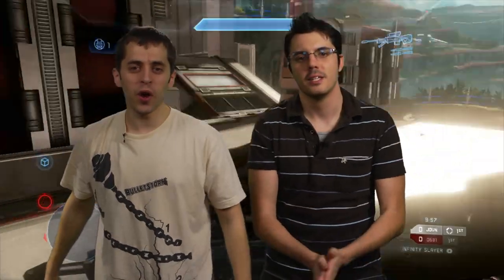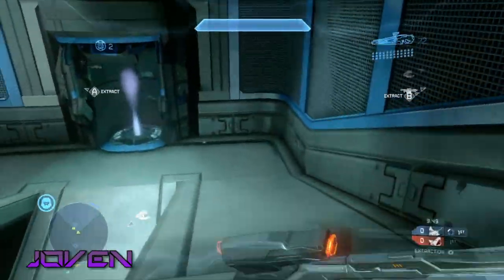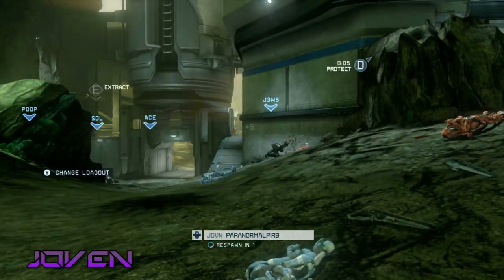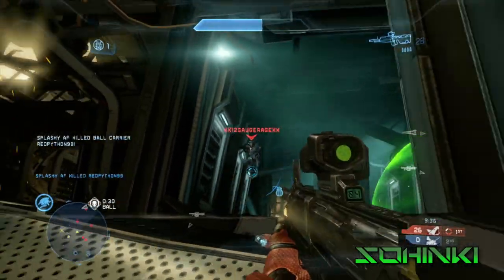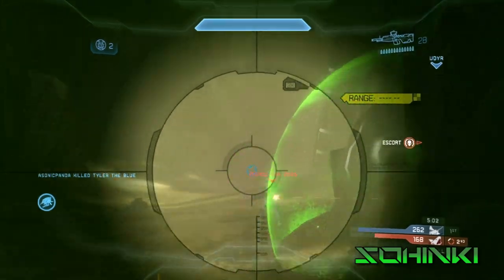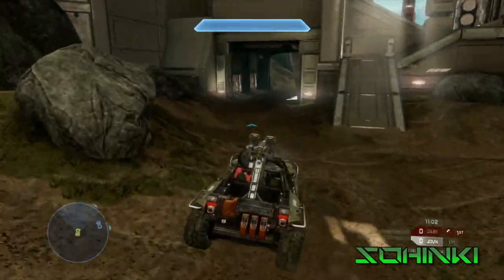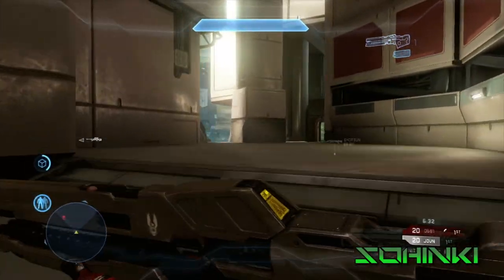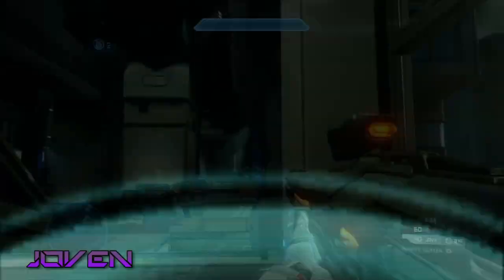HALO 4 CRIMSON MAPS (Dope! or Nope)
NOTE: These are just shallow first opinions. NOT A REVIEW!

Sohinki and Jovenshire take on the newest Halo 4 maps

Get the skinny on the newest games, hot off the presses.  We'll bring you along on our very first play-through of the game and give you our first impressions on what works (Dope!) and what sucks (Nope).